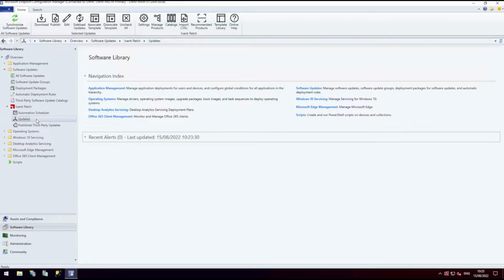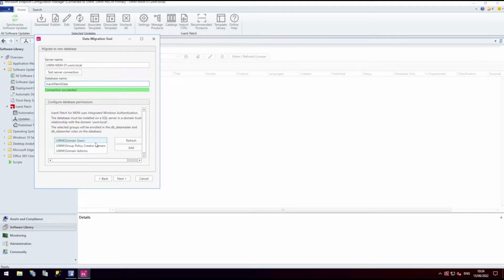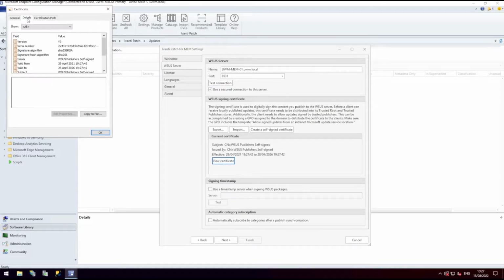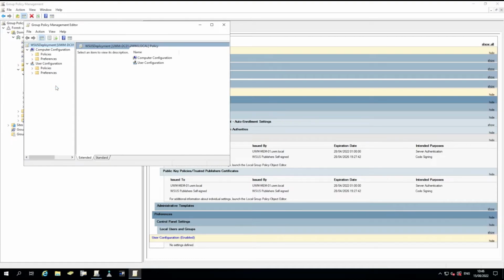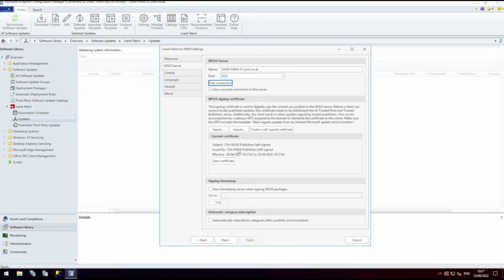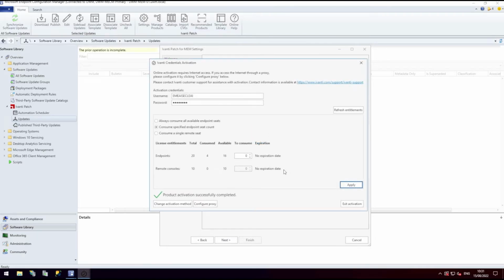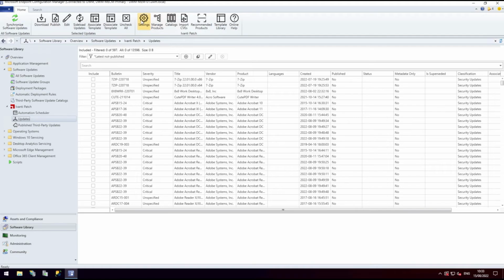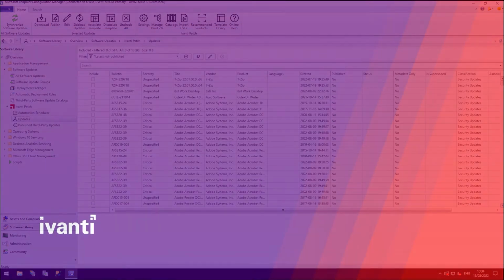Patch for MEM - Performing Initial Setup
Performing the initial setup of Patch for MEM